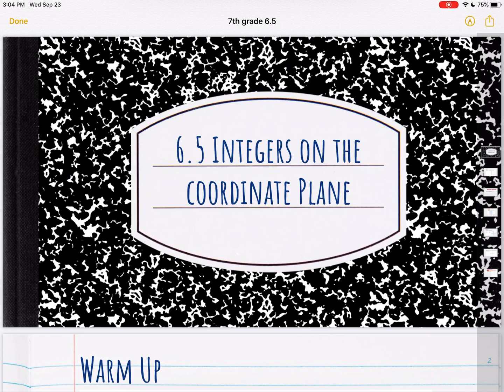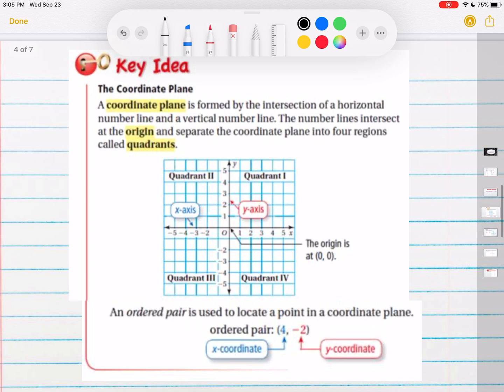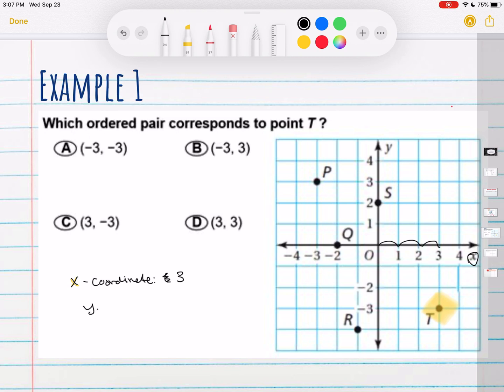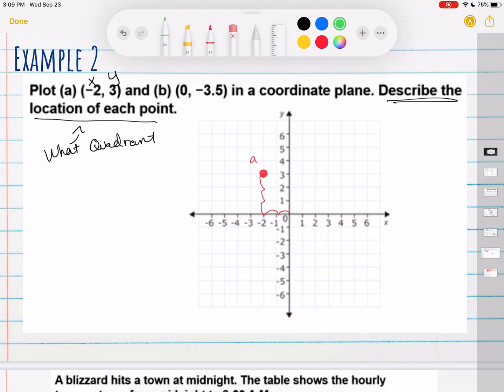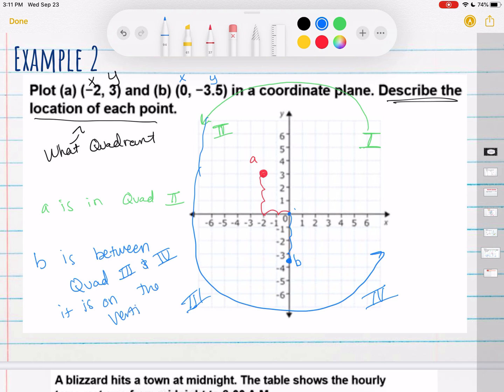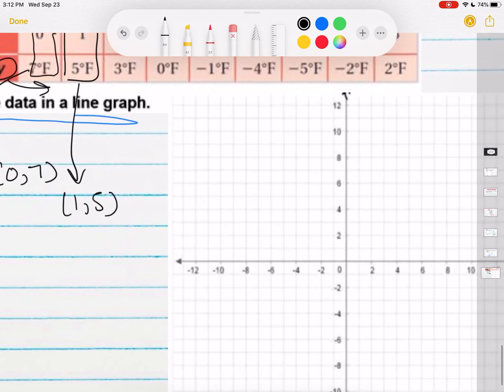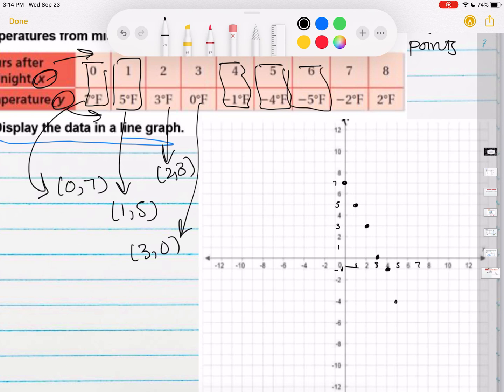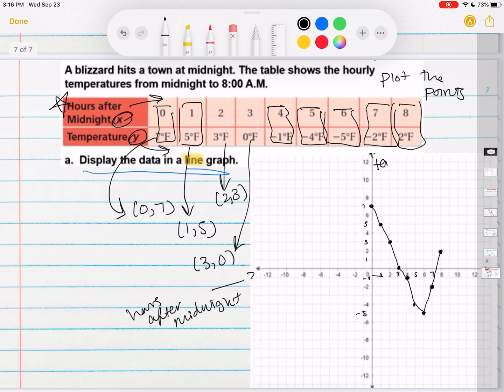6.5 Integers on a coordinate plane